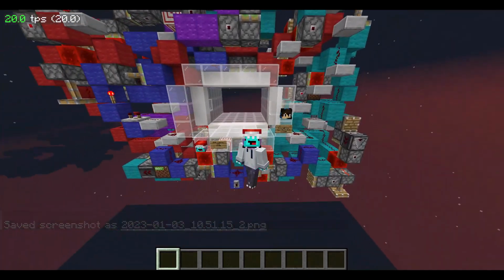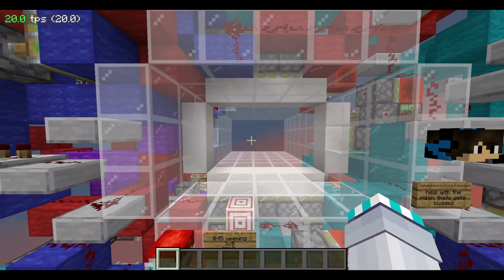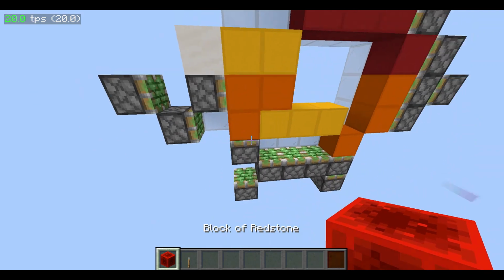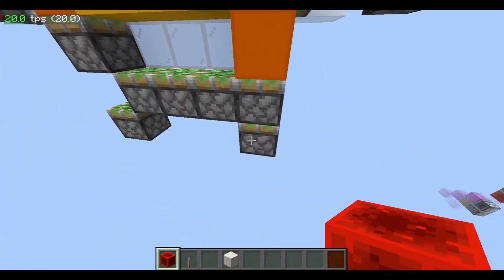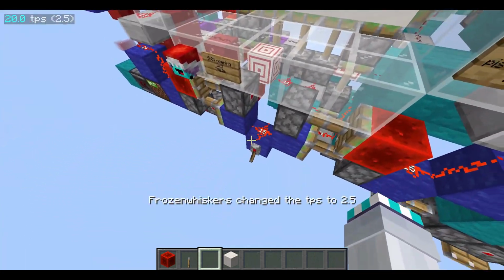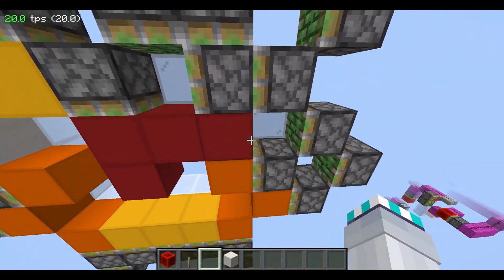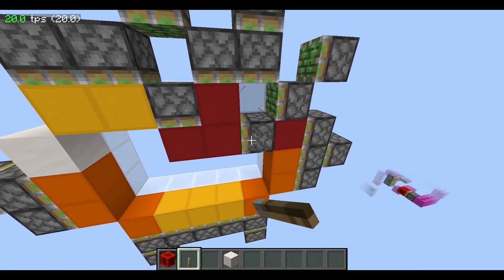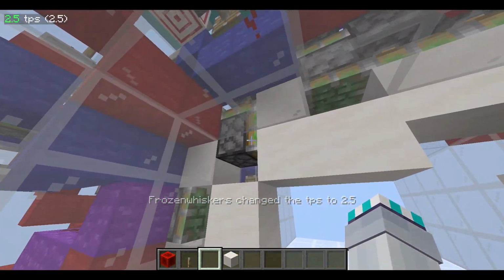super-fast 0.45 3x5 piston door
i hope you ejoyed